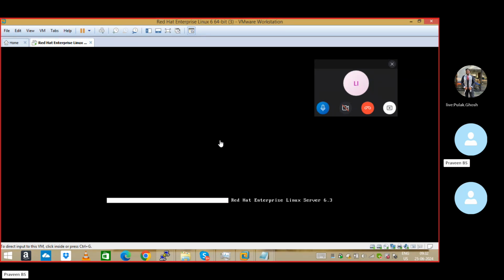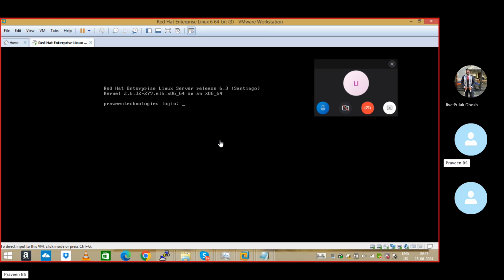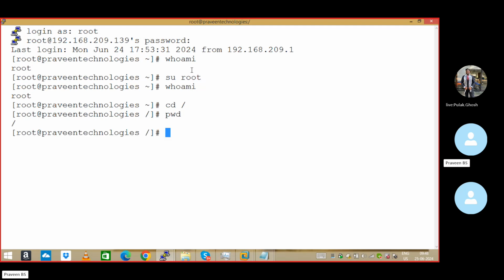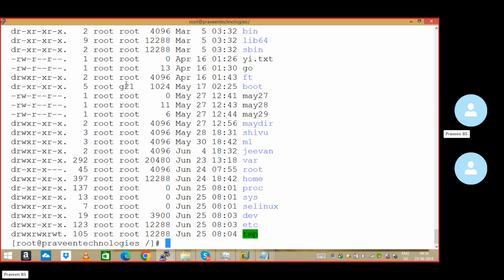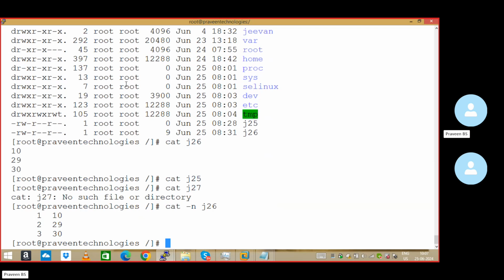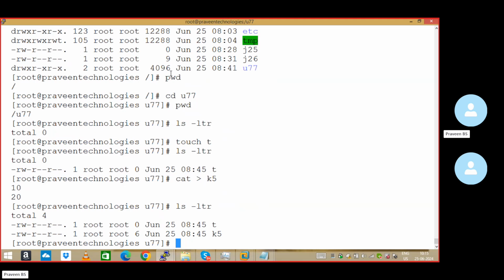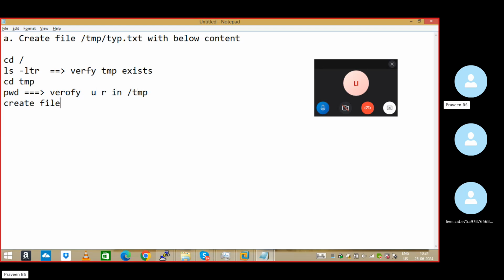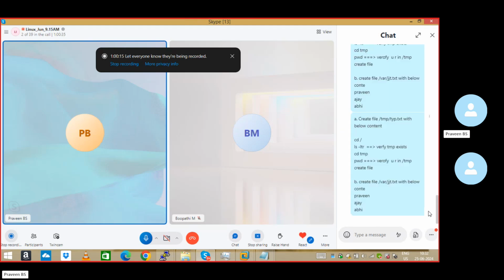Class - 4 | Linux for SRE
Commands :-
*pwd
*touch
*cat
*mkdir